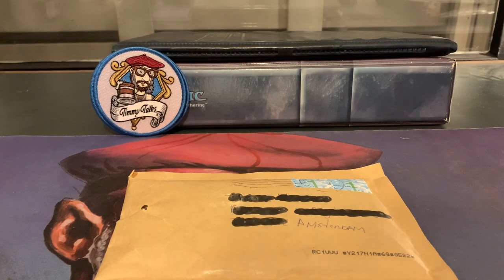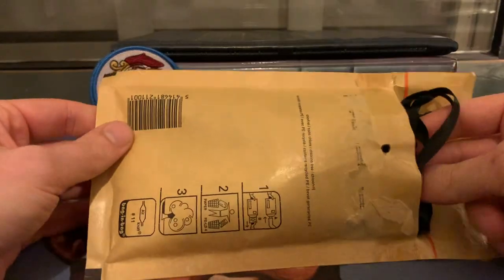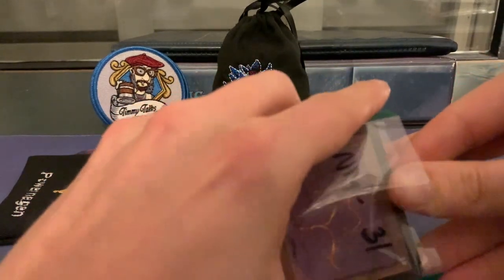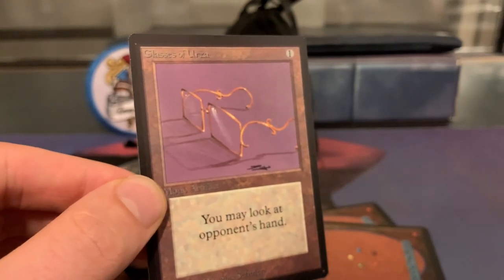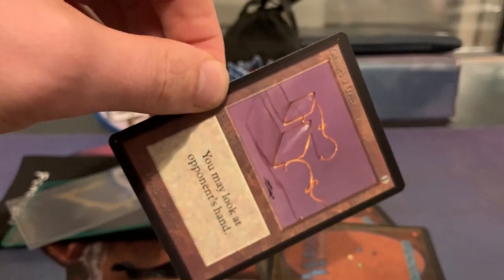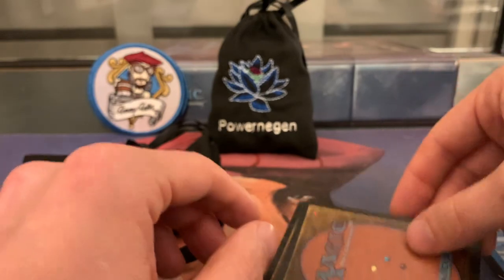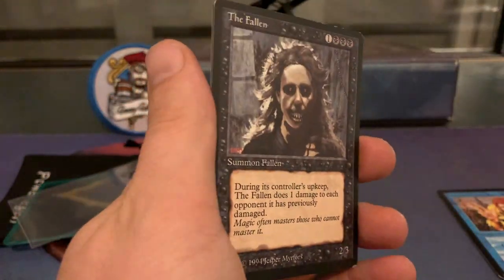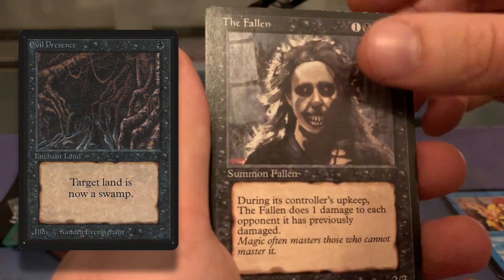Beta MTG Mail Day | Old School Magic the Gathering (MTG) | 465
This Beta MTG Artifact has been on my watchlist for a while and I honestly think it's somewhat underplayed (you do see it every now and again in Atog lists), especially when you combine it with Counter magic.

00:00 MTG Mail Day
01:25 The Beta Gem
04:41 MTG Card 2
05:30 MTG Card 3